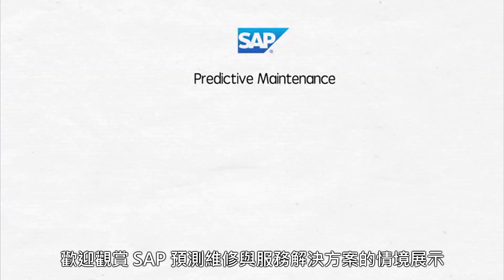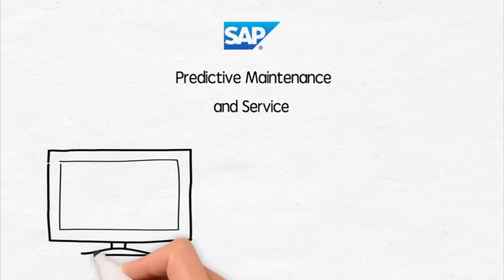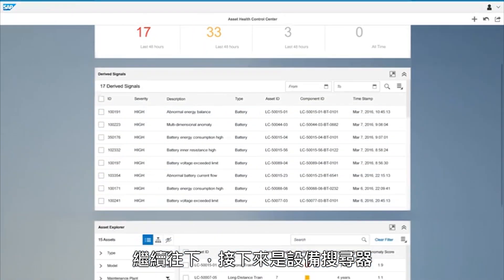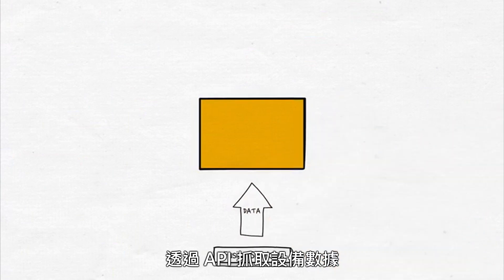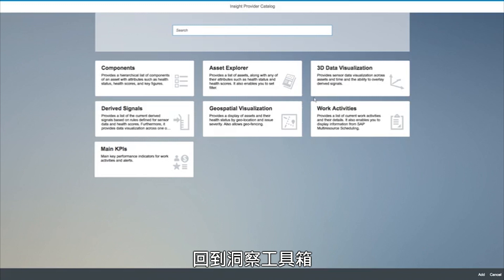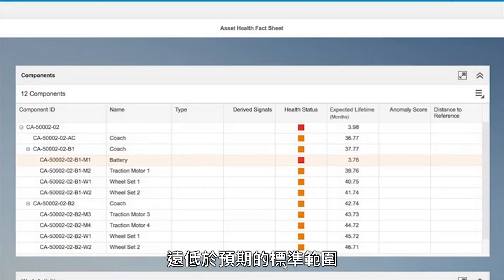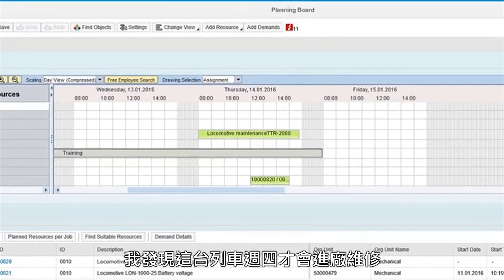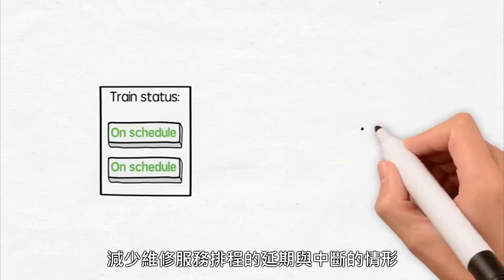SAP 預測維修與服務情境展示｜SAP Predictive Maintenance and Service, SAP PdMS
透過情境展示 SAP 預測維修與服務解決方案（SAP Predictive Maintenance and Service, SAP PdMS）如何幫助企業化被動維修為預測性維護。

歡迎您直接與我們聯繫：
SAP Predictive Maintenance and Service 預測維修與服務解決方案，幫助企業化被動維修為預測性維戶，提升維修品質，避免工程延期與停工，降低維修成本並增加客戶滿意度。即時監控資產設備健康狀態，提前預測機台問題，快速識別潛在風險。預防高成本的突發意外事件，協助高效分配維修預算，優化維修排程。